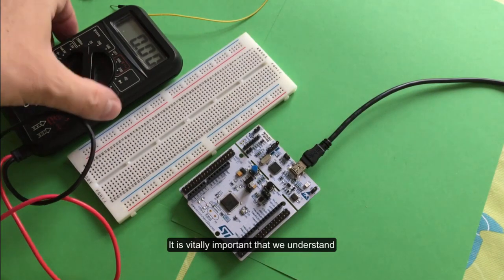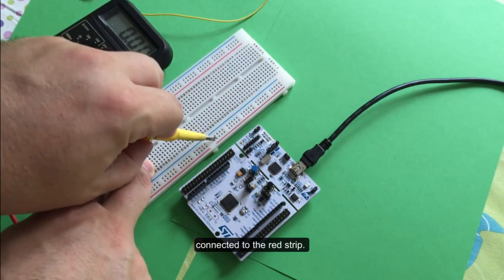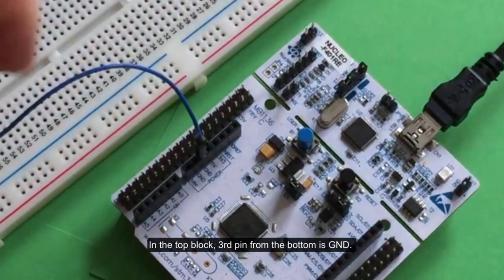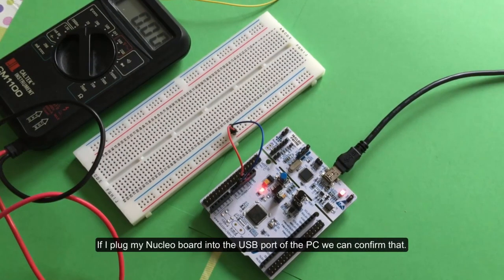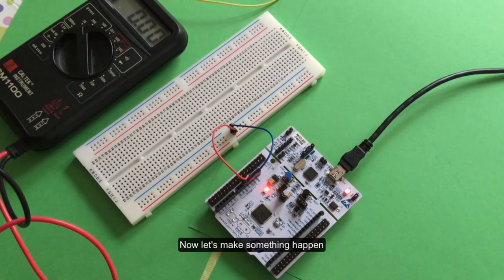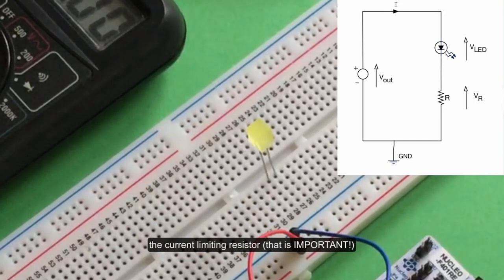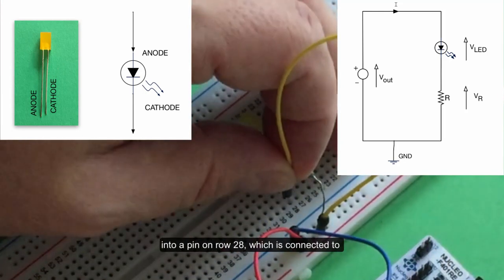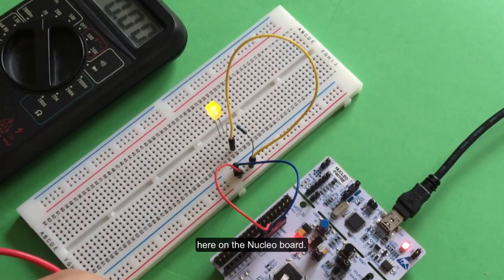MBED - Video 1.0 Creating Power Rails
Very first demo taken from a new introductory course on embedded systems using ARM MBED (currently v2)